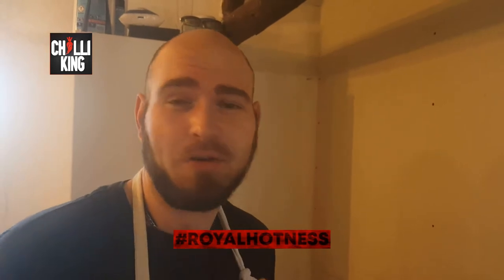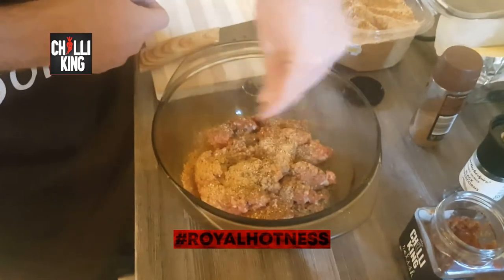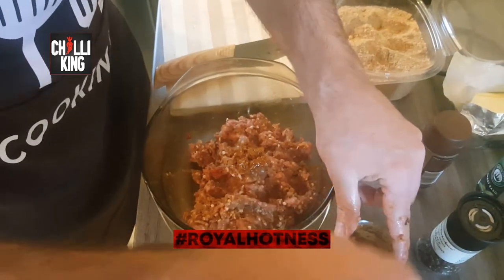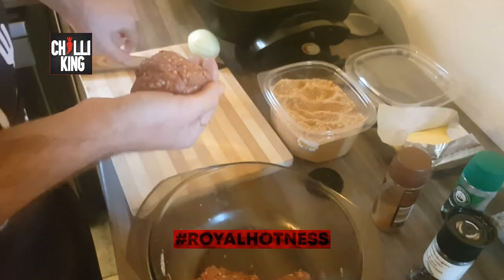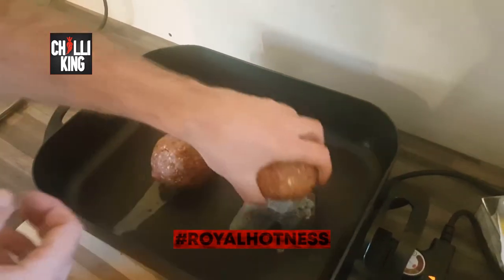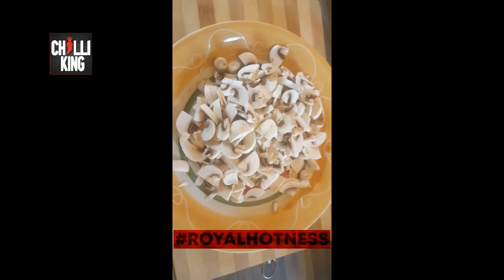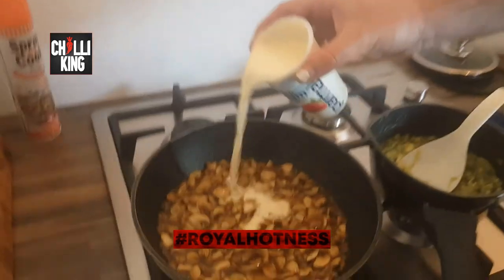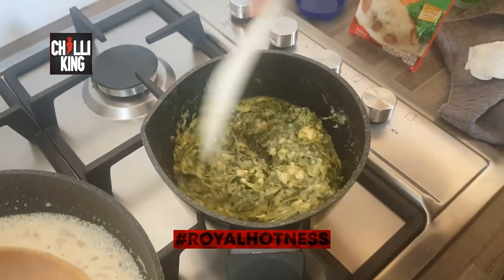The Chilli King Relish Delish Show EP2 - A Spicy Meaty Ball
Join us for the Spicy Meaty Ball episode!

Get down with some puns, just for the funs. XD

Tonight making a combo Dish - Recipe

Spicy Meatballs  with Chilli King Relish on a bed of Basmati Rice, Topped with a mushroom Sauce my own personal creation, with a side plate of Cream Feta Spinach! Om nom nom.

Ingredients

MAIN - Chilli King Relish
Minced Meat - Top Side 500g
Bread Crumbs - 50g
Mushrooms - 250g Pack
Spinach - 500g
Cheddar Cheese - 250g
Feta Cheese 1 to 2 Wheels
Cream -  500ML
Creamy mushroom Sauce Packet (We only use this as a base)
Non Salted Butter

Spices for Meatballs (My secret mix) - You can substitute it with some Steak & Chops Spice, Portuguese Chicken Spice & Paprika)
Sweet Basil
Potato Spice
Coarse Pepper

Cream Feta Spinach -
Cook your Spinach until soft, then drain all the water, from there place it into a small pot where you can add a little Fresh Cream & Baking butter, with a little bit of seasoning, cook until the water has mostly evaporated. Slowly stir and keep it going on low heat, then add your grated Cheese, stir it in to make it nice and creamy, then add your last touch of Feta wheels, Crush them up and mix them in. Let it simmer further on low heat, stirring occasionally until the thickness suits your taste.

Mushroom Sauce -
Chutney - 2 Heaped table Spoons
Brown Sugar - 2 Heaped Table Spoons
Fresh Cream - 250ML
Mushroom Sauce Packet
Butter - 20g

Cut the mushrooms in fine slices, then again in half. (Dependent on the size of the mushrooms) you want them any size ranging from 50mm to 200mm, as they will shrink whilst you fry them in the pan. Once all the water is out of the mushrooms, drain the water from the Pan, then add your Butter into the pan to get the mushrooms nice and brownish gold. Then add your Chutney & Sugar to start creating the caramel glazing to it. Once you have fried it for about 2 to 3 min, add your Cream, let that heat up and start to boil, to which you then add the Packet contents in. Once that is done, you can keep stirring at a slow pace until the mushroom sauce has thickened.

Now go forth and enjoy munching on your new food ideas!